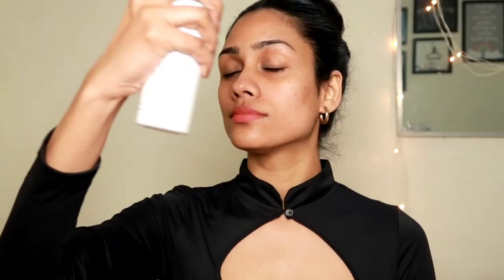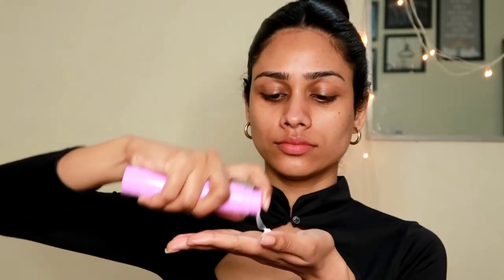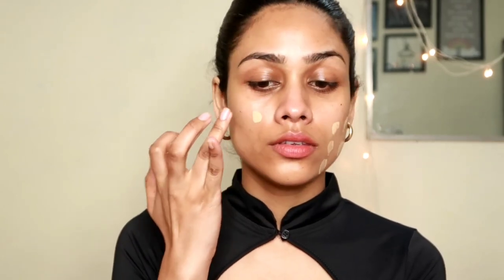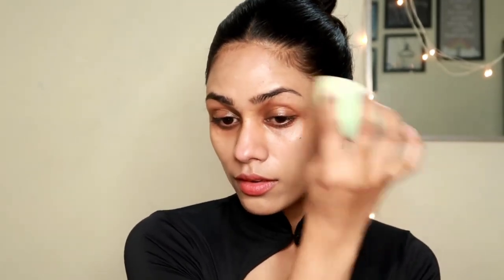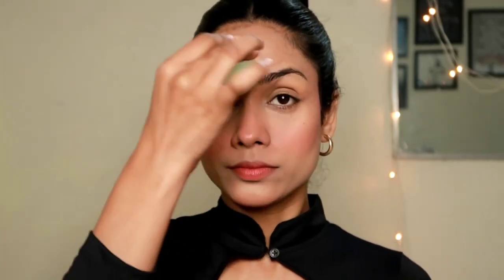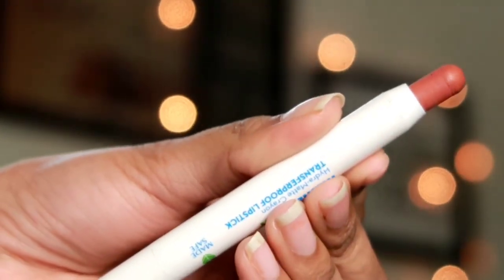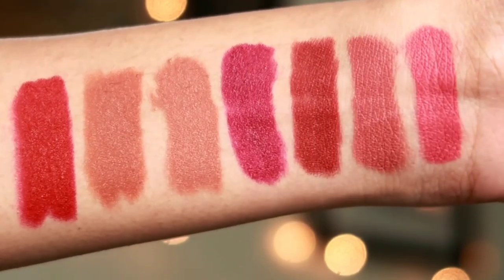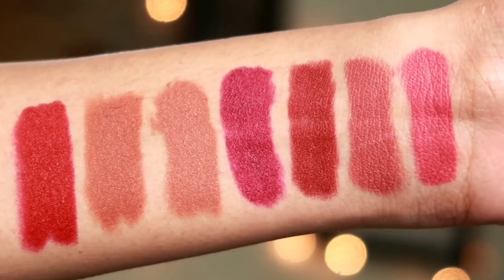Makeup Base For Dry Skin | No Dryness or Flakiness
Hey everyone
Learn how to do a perfect base makeup in winters for dry to very dry skin .
I have done a step by step perfect base makeup in which i will show you all the tips, tricks, right way of using the products .
I hope you guys like it and find it helpful :)

Thank you soo much for stopping by .

Product details

Refresh skin science 3% pha toner

Foxtale ceramide moisturizer